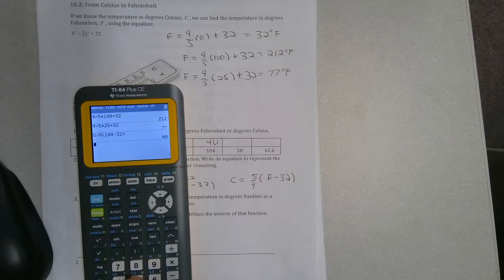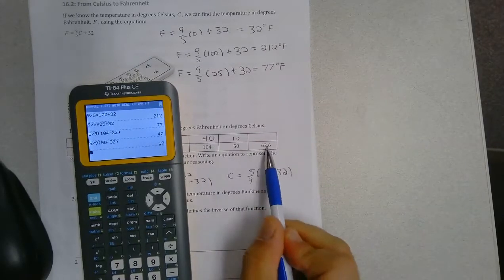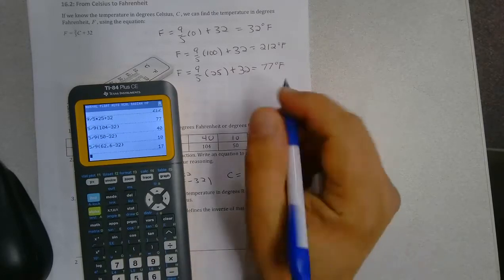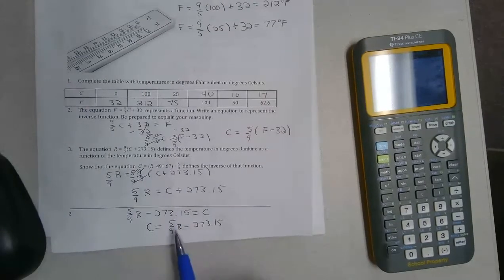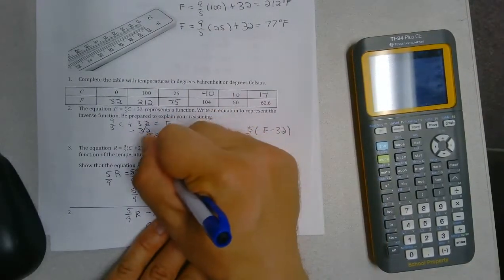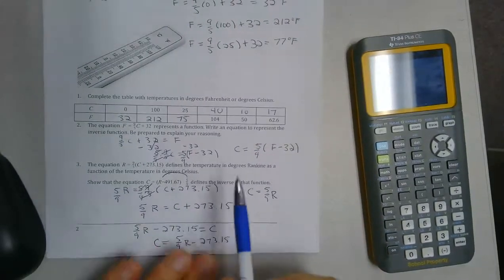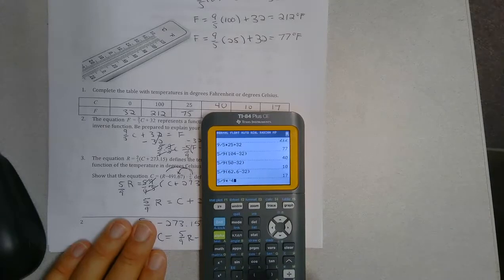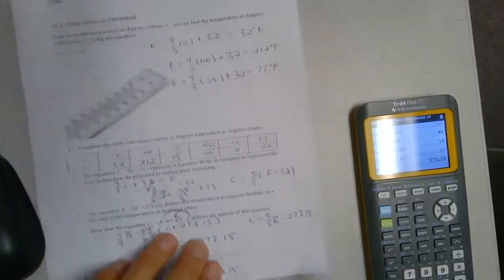16.2 From Celsius to Fahrenheit